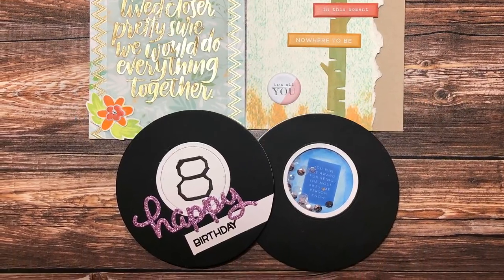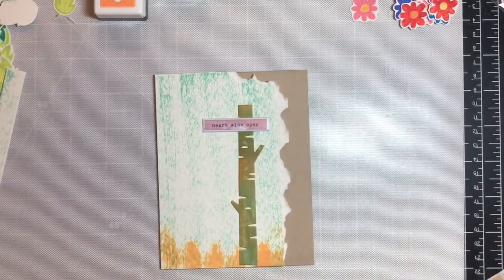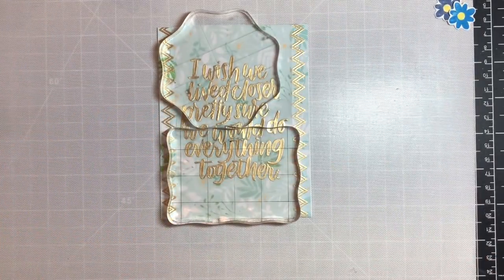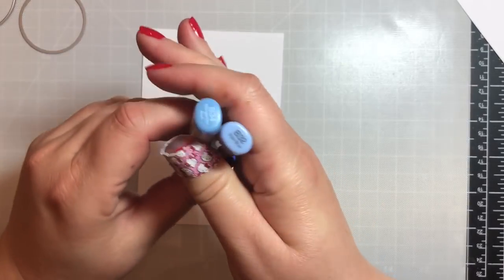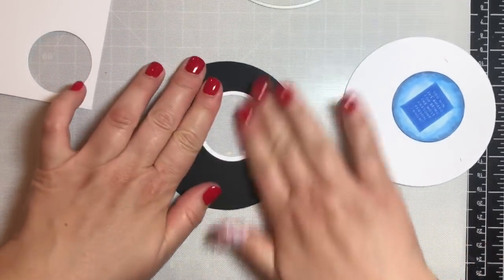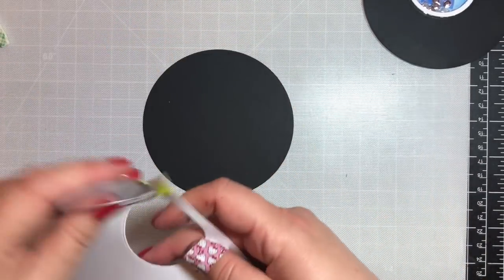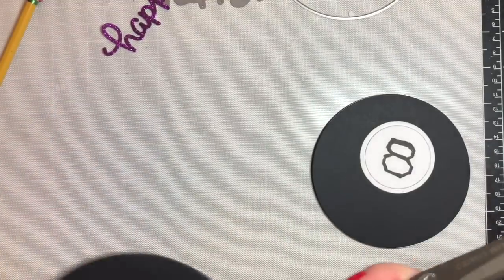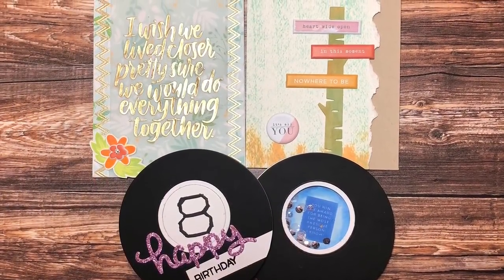10 Cards-1 Kit / Simon Says Stamp / May 2018 / Kind Heart Kit / Part 3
Hi everyone!  Here is Part 3 of my 10 Cards-1 Kit card making tutorial for Simon Says Stamp's May 2018 "Kind Heart" card kit.  In this video, we'll make a masculine card using elements from the kit to make a "fence post poem", a friendship card using a large sentiment stamped on vellum paper and placed on top of embossed pattern paper from the kit, and a BONUS card.  For the bonus card, I'll show you how to make a "Magic 8 Ball" shaker card that is great for birthdays--or any occasion that calls for a fun retro card!  Once you finish Part 3, be sure to click the link for Part 4 so you can watch the "story time" finale for this series titled "Disco Kryptonite"!  Hope you enjoy and find some inspiration for your own card making adventures!